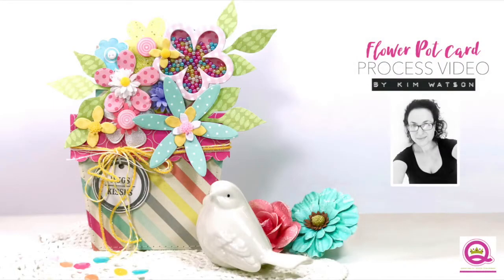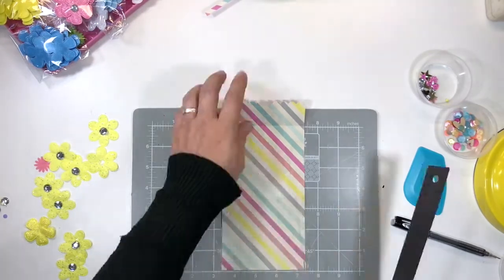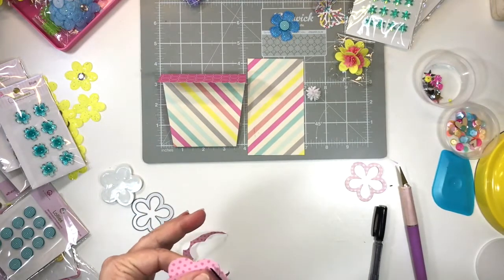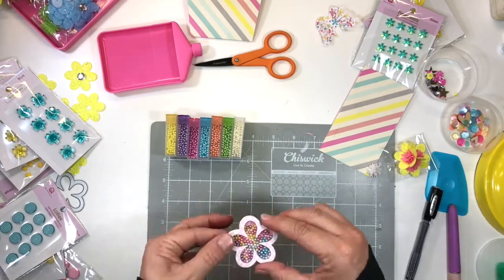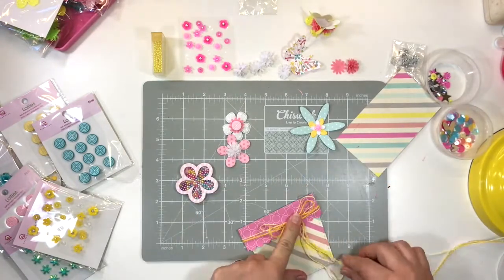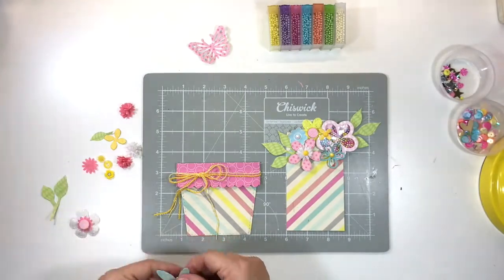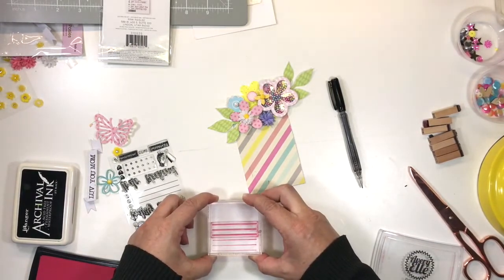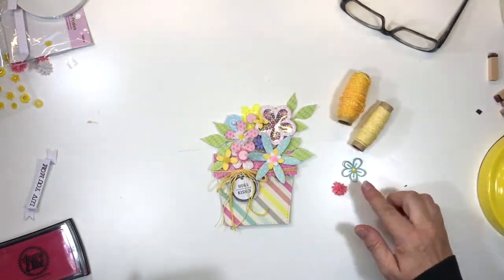Flower Pot card tutorial by Kim Watson for Q & Co